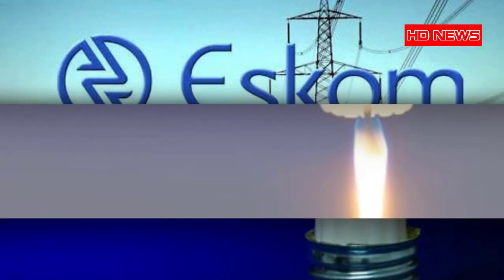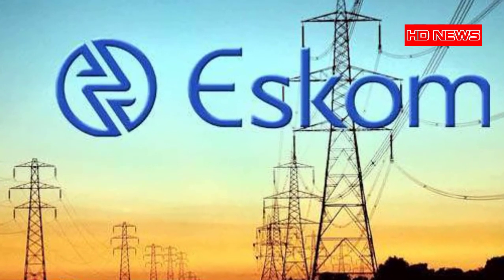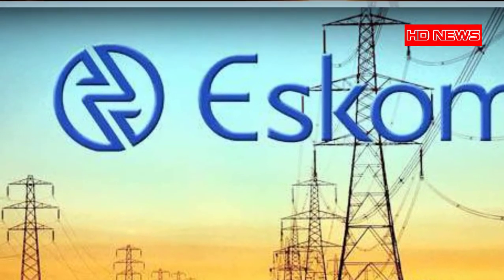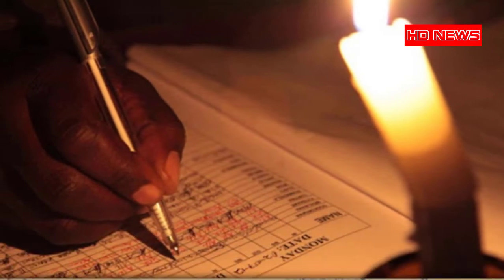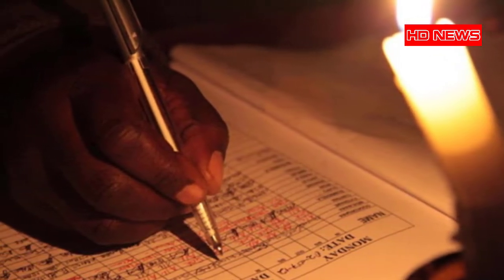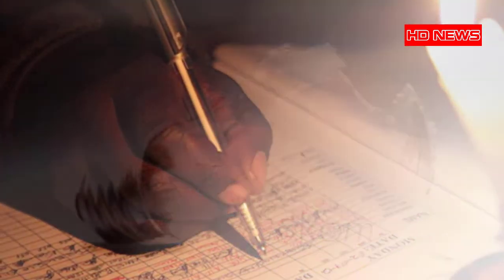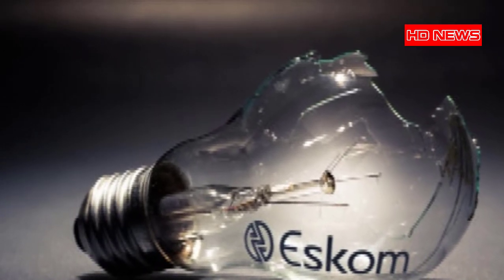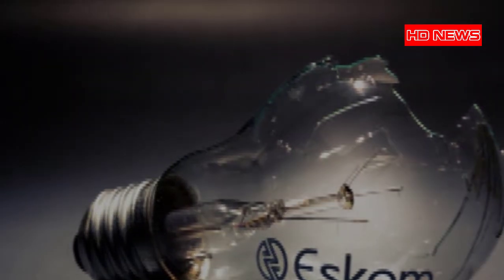Eskom Load Shedding Schedule 2018 - Eskom embarks on 10 hour load shedding for Thursday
Eskom Load Shedding Schedule 2018 - Eskom embarks on 10 hour load shedding for Thursday. Eskom announced stage 1 rotational load shedding on Thursday, which will be implemented from 12:00 until 22:00. The power utility said in a statement the load shedding was due to one of its plants being out for planned maintenance and increased plant outages.
📽 Robert Mugabe at the un 2018